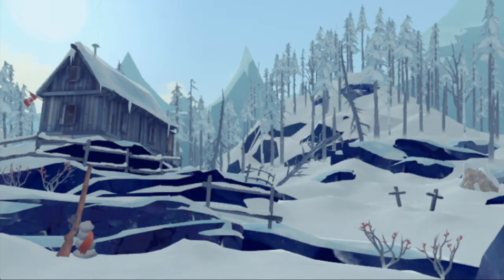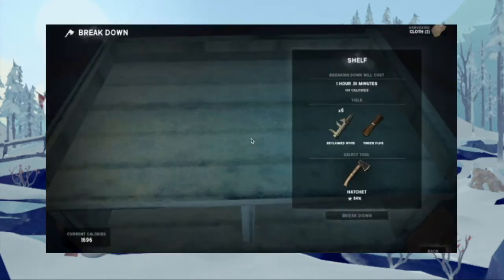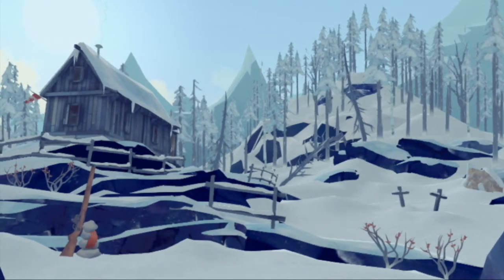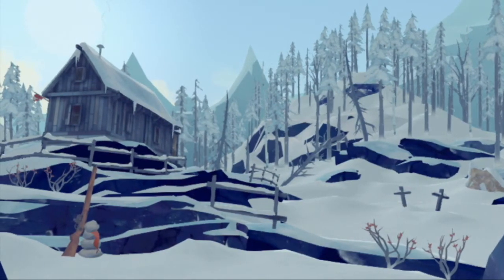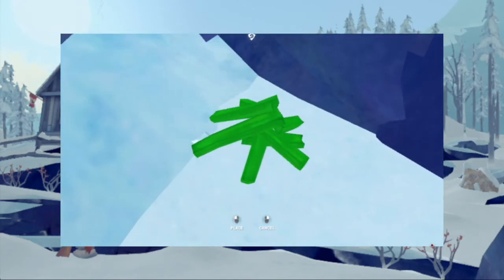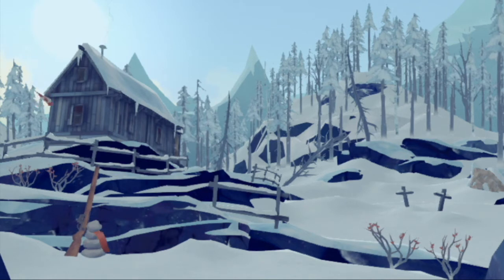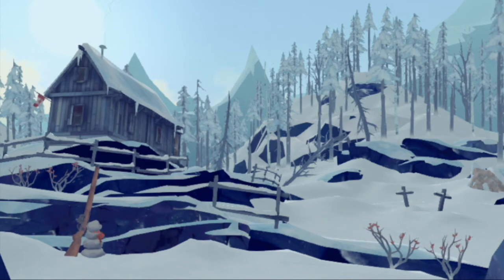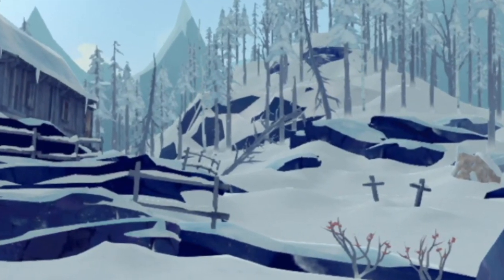TLD - 01 - Trapper's Homestead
In the long dark, we are constantly reminded our avatar is breathing by the misty air that forms in front of us on the screen. Most of us take breathing for granted. However there are some who do not.

Lymphangioleiomyomatosis (lim-FAN-je-o-LI-o-MI-o-ma-TO-sis) is a rare lung disease that usually strikes women during the prime of their lives. Known as LAM for short, this disease is characterized by an abnormal growth of smooth muscle cells, especially in the lungs, lymphatic system and kidneys.

When you have LAM, you are handed a death sentence. There is no cure, and the only treatments are experimental and only limit the disease's progression. Typically your lungs fill up with cysts. You eventually suffocate as you lack the surface area to properly exchange carbon dioxide and oxygen. Your lungs might tear open and air could leak into your chest cavity causing a heart attack, or maybe it's the reverse and you merely drown in your own blood.

Eventually the only option is a lung transplant.

If one lives long enough, there will come a point in everyone's life when gold loses it's luster, diamonds cease to sparkle, and the material becomes meaningless. For me, my single most precious commodity is TIME. Time with the one I love.

If you like my channel and enjoy my work, I have no need for your money, but you may be able to give me time. You can take out your driver's license, turn it over, and check the box that makes you an organ donor. Also talk with your friends and family and make it clear what your wishes are. Maybe you can even convince some of them to become donors as well.

None of us can truly know when we will be making that final hike into the long dark. We only know that someday all of us will making the journey. Will you go meekly into the twilight, or rage against the injustice of it all? Will you calmly accept your fate, or suck the marrow from the bones of the world?

In the end, it isn't what you have, but what you leave behind. Perhaps in becoming an organ donor you can take some small comfort that when your last breath has passed, someone else might receive the gift. A gift of time. A gift of breath.

Breath that will not be taken for granted.

And if you do so feel inclined to donate money, I don't want it, but I would be ever so grateful if you clicked on the link below and donated directly to the LAM Foundation.

Video and Still Shots From: The Long Dark or free use websites